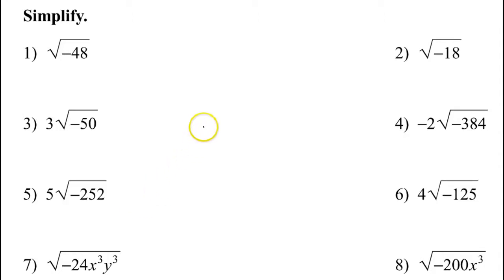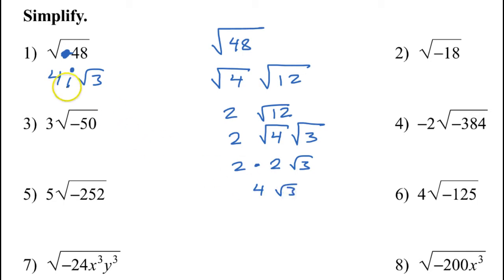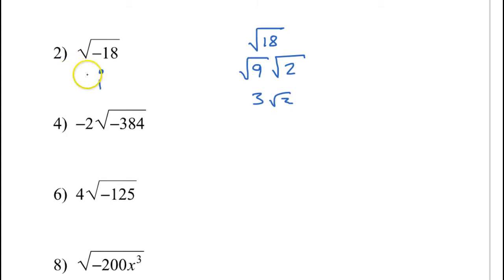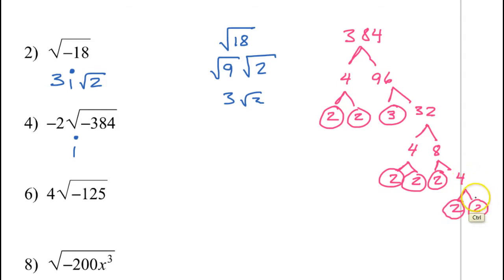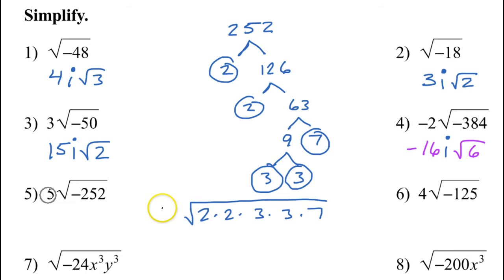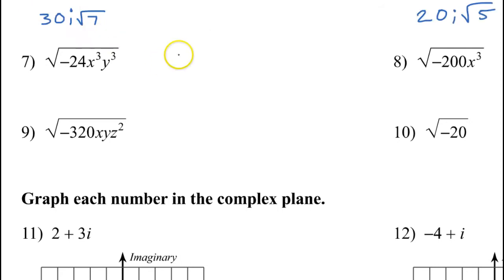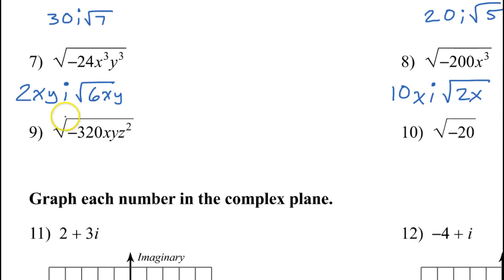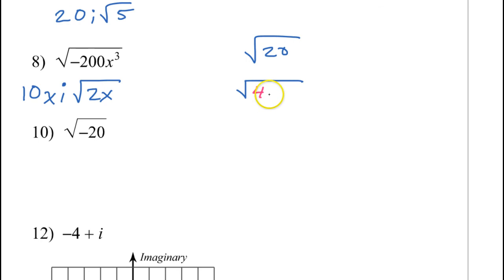Day 1 HW (1 to 10) Simplifying Imaginary Square Roots